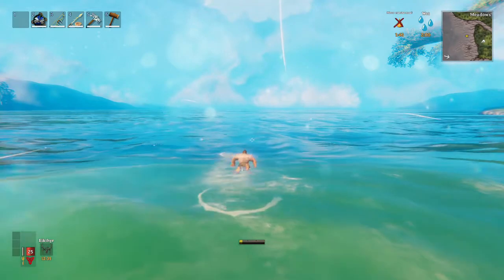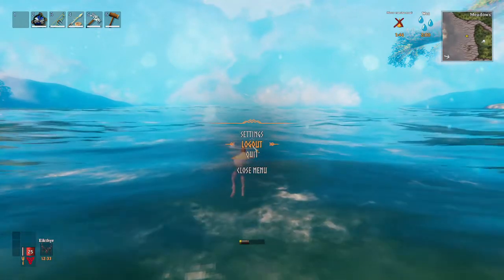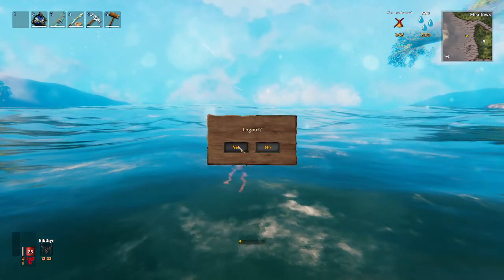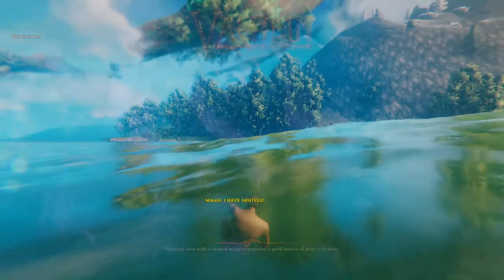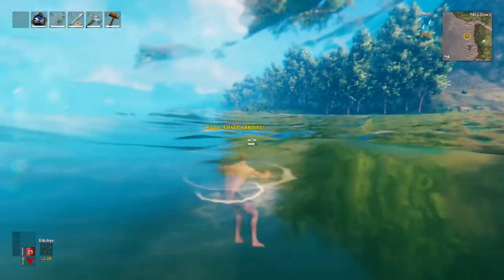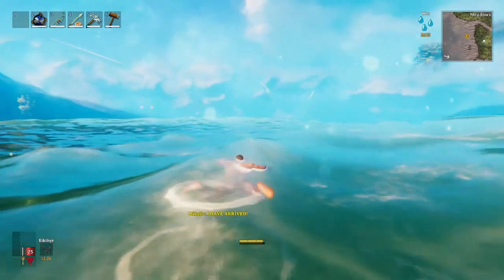How to Swim Forever - Valheim Guides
In this Valheim Guide video I will show you how to swim forever!  Cross oceans easily without a boat!  Pesky Sea Serpent sink your ship?  Use this trick to recover!

Valheim Merch

Key features:
Dedicated server- for players who want to run a persistent server.